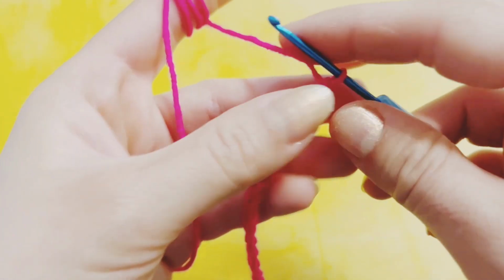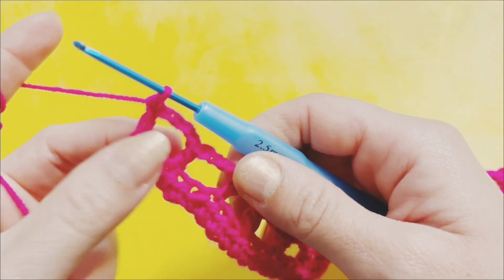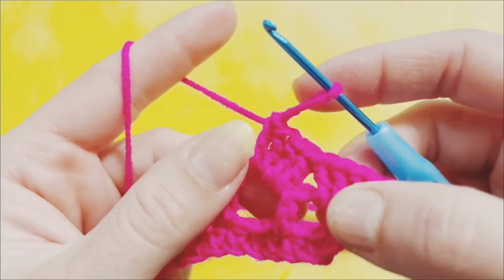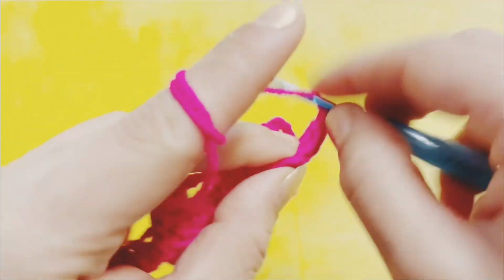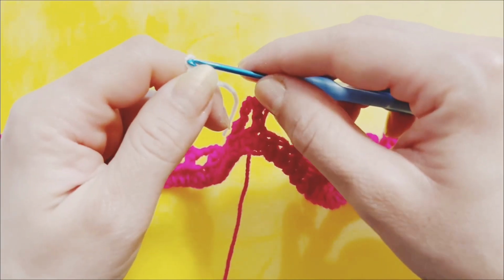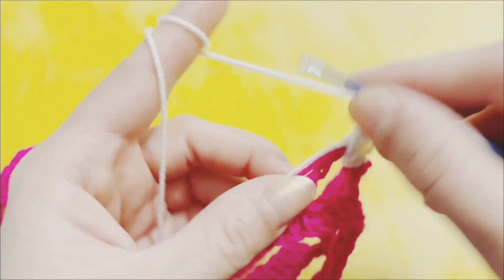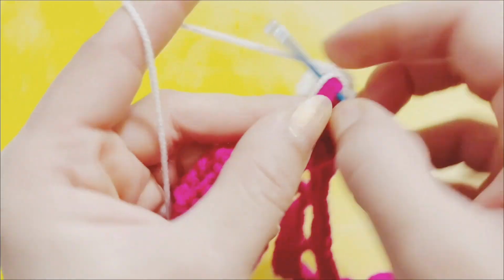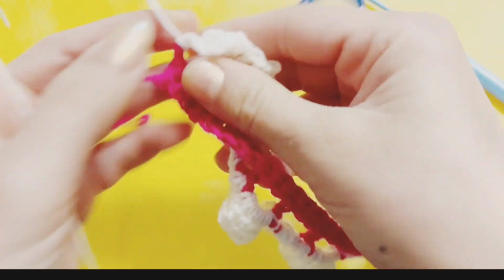Super easy crochet 3D flower motif making pattern step by step for beginners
3D flowers are always popular! This flower crochet pattern is one of the most gorgeous pattern that you will ever see.
Crochet your very own 3D flowers with these amazing patterns, these flower bouquets can be made in vibrant and shining colors that make them just as fabulous as a bouquet of real flowers but with the added benefits of being able to keep then forever and you don’t have to take care of them!
Crochet 3D flower patterns are a great way to welcome Spring, they are easy and quick projects to make and the results are lovely 3D crochet flowers you can use to decorate your home, to gives as gifts and to use as embellishments for clothes and accessories.